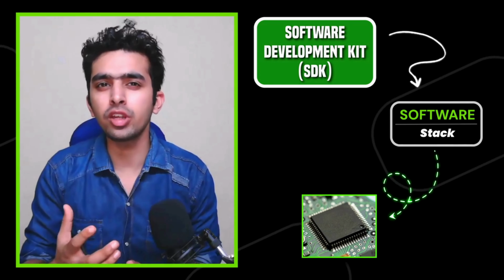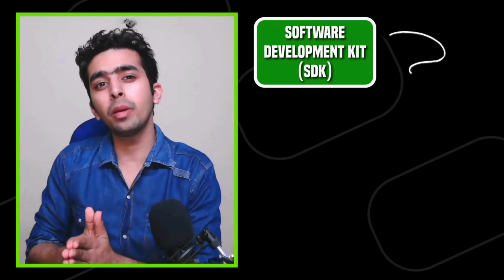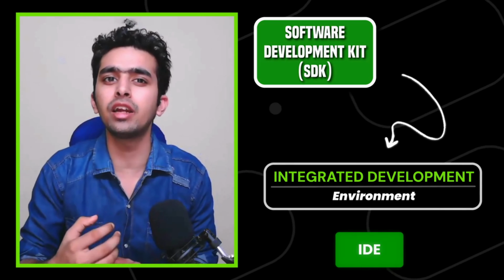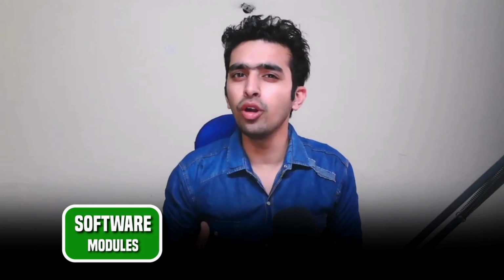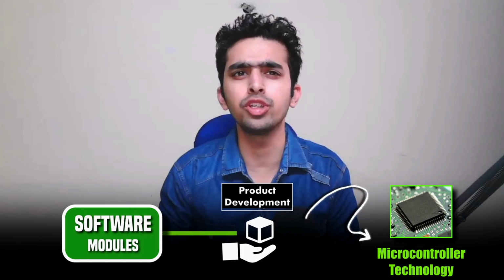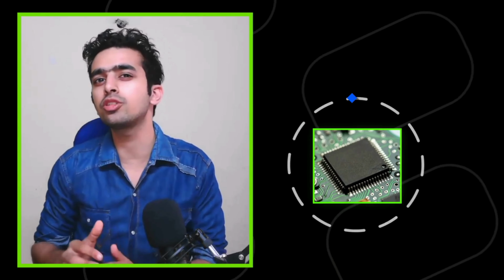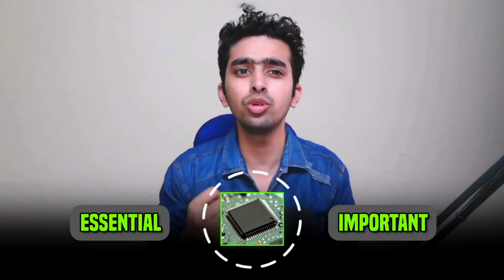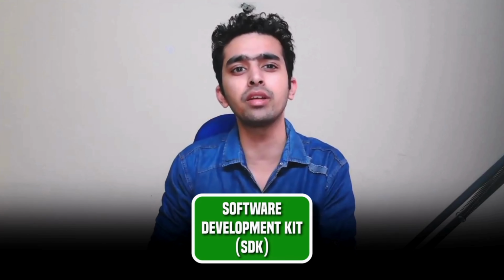What is Software Development Kit and Why do we need them!